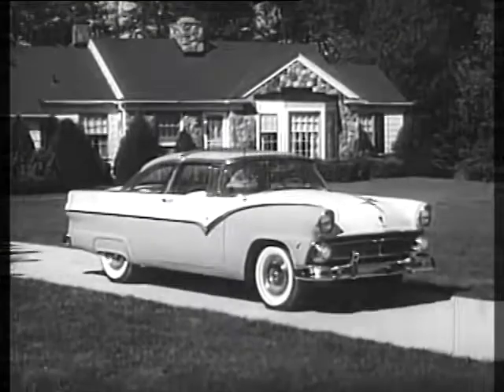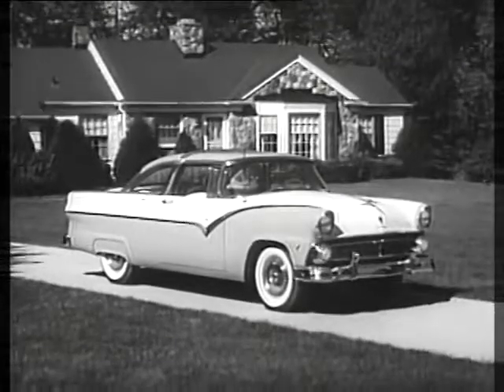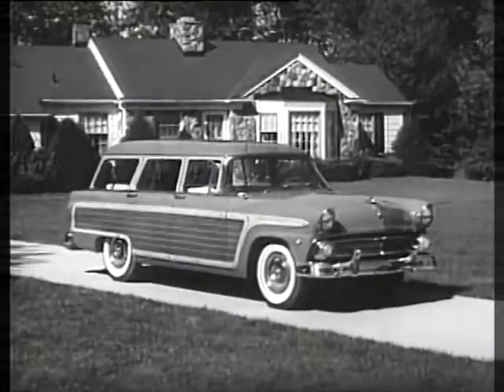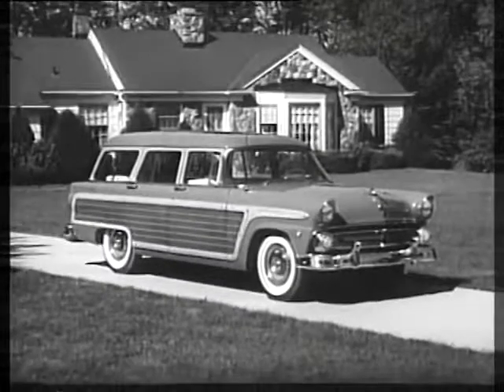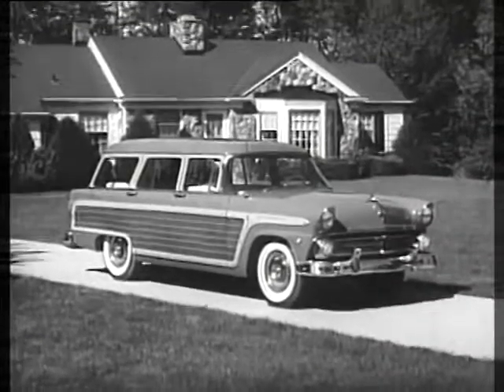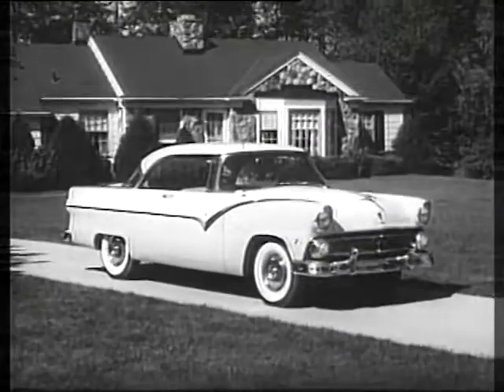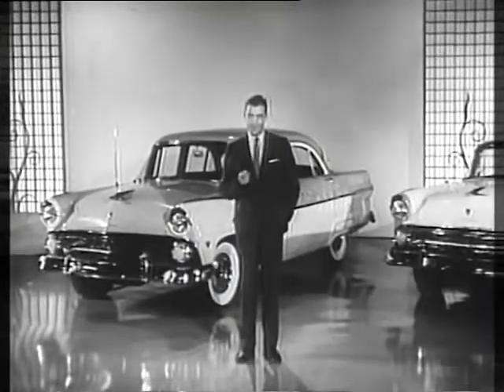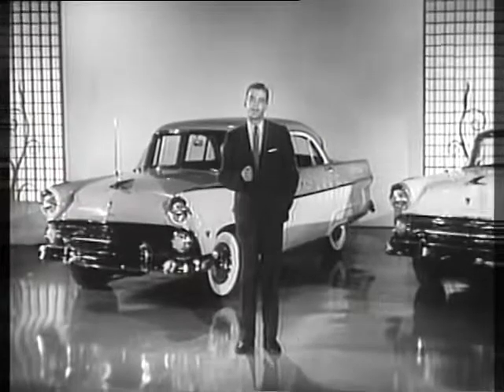Ford Crown Victoria, Country Squire - 1954 Ford Historical Reel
100 Greatest Cars
(Think of it like buying me a drink!)

1954 Fords
The 1954 Ford line of cars and trucks were a breakthrough advancement in auto technology.  The new front end suspensions, choice of design and quality in their cars, as well as style and design, were big sellers for consumers.  These Historical Ford Reels break down the car by showcasing their engines, design, durability, capacity, and more.
"The long-lived Flathead V8 engine was replaced for 1954 by a 239 cubic inch overhead valve Y-block unit, marking the end of an era. This engine produced 130 hp (97 kW) with a 2-barrel carburetor. An impressive 160 hp (119 kW) 256 C.I. version with a Holley four-barrel was available in the official-use-only law enforcement model. The six-cylinder was up to 223 cu in (3.7 L) and now produced 115 hp.[8] Another new addition was the "Crestline Skyliner" 2-door hardtop, which featured an acrylic glass panel over the front half of the roof. Also added was the new "Astra-Dial Control panel" speedometer, which has a clear, plastic covering on the top, which let sunlight illuminate it in the day-time.[9] New power accessories included a four-way power front seat.[2] The "woody" Country Squire wagon now used artificial fiberglass panels but remained the most-expensive Ford.”